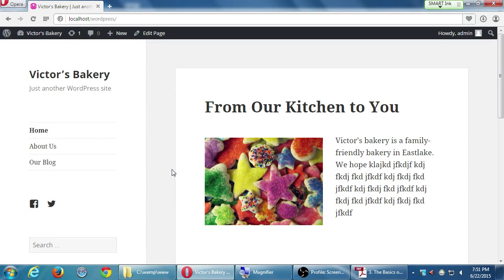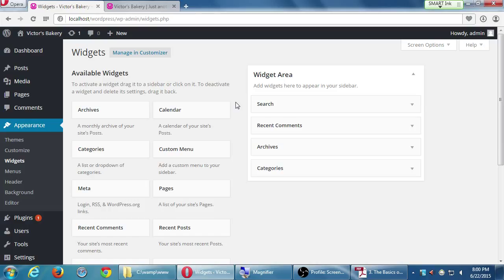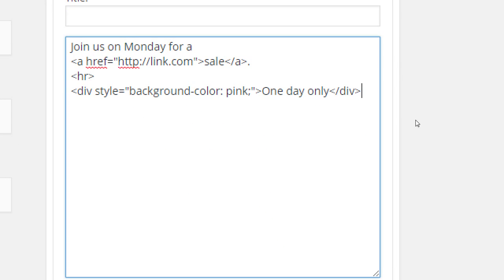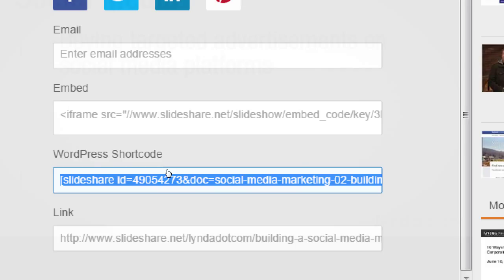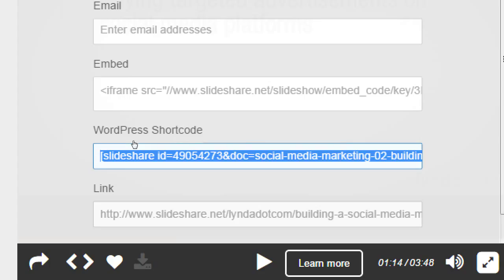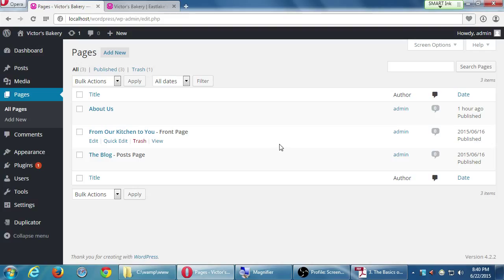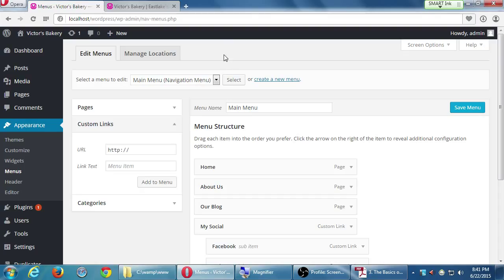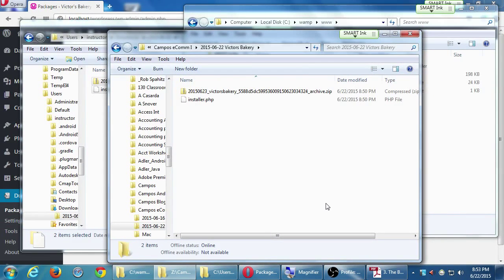SDCE eComm WordPress I 2015 06 22 C